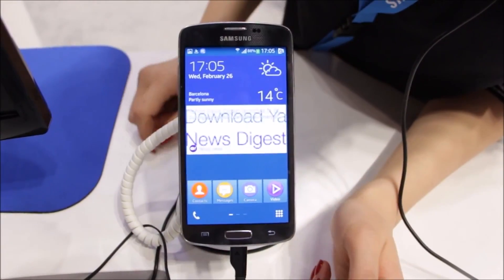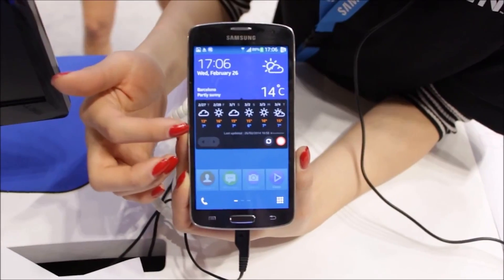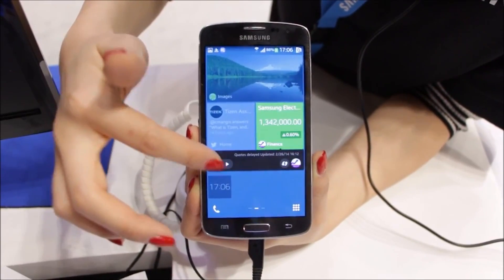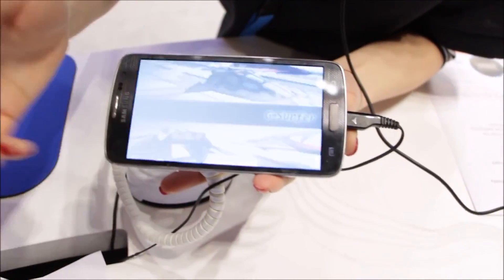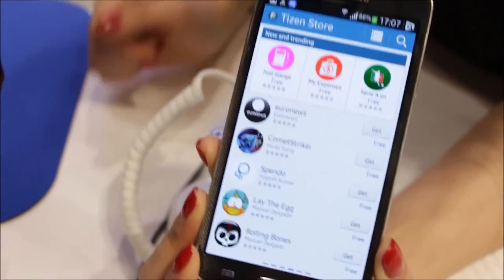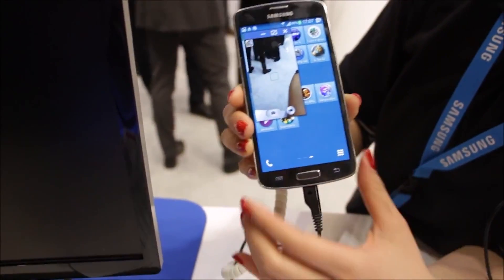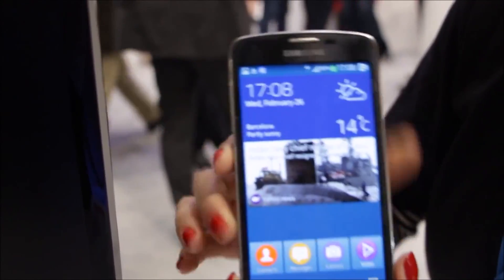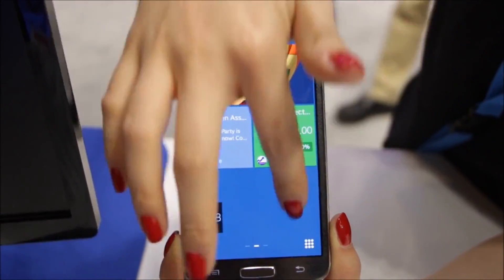Tizen Platform - Explained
At MWC 2014, the alternative mobile platform Tizen finally made its long-awaited appearance. Here we have a demo of Samsung's implementation of Tizen OS for smartphones.